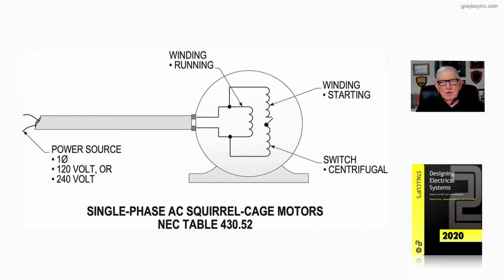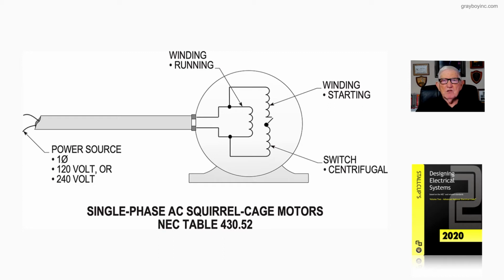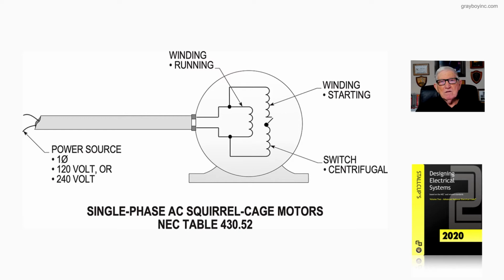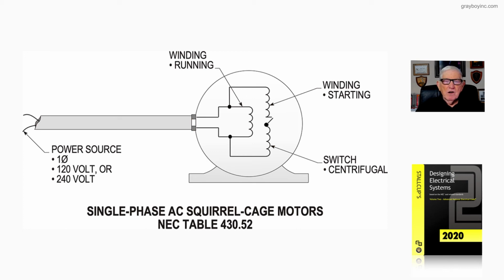18-17 SINGLE-PHASE AC SQUIRREL-CAGE MOTORS - Table 430.52